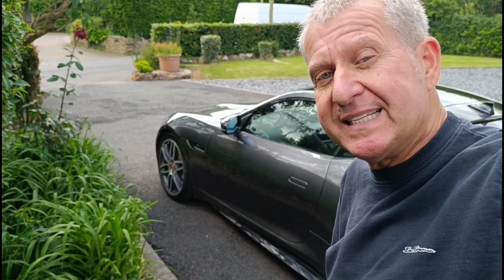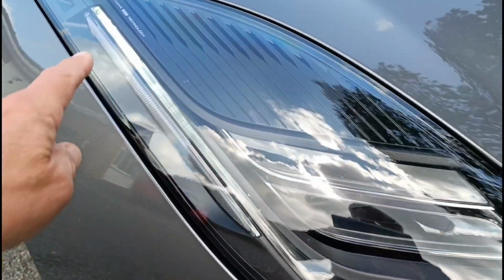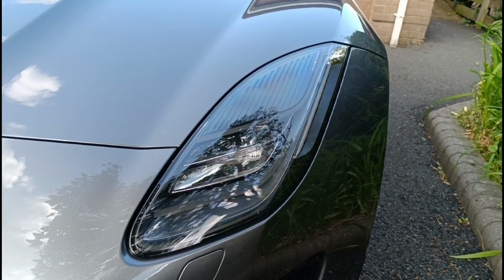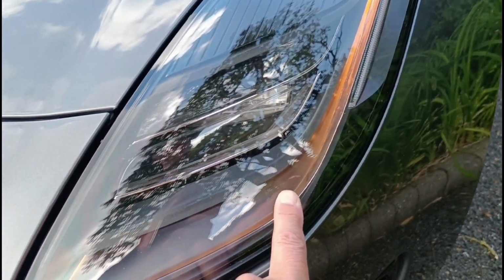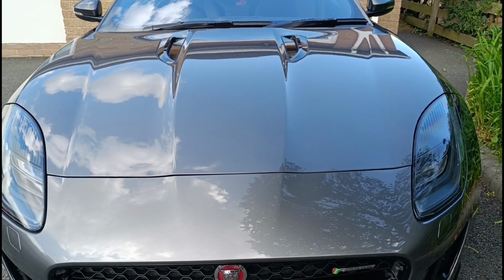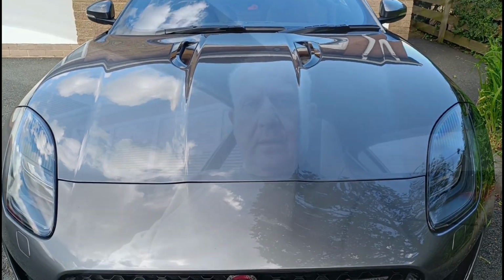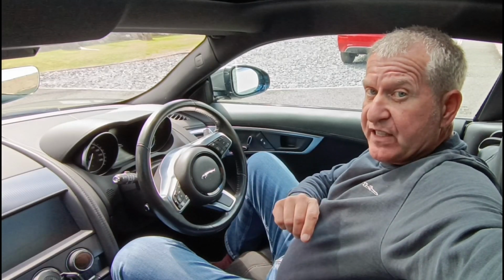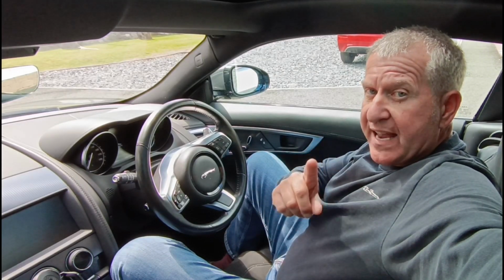F-Type Jaguar broken DRL Indicator Valeo headlight. Daytime Running Light failure. Peter Rosenfeld.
Are you one of the 20,000 F-Type Jaguar owners in build year 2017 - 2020? If so the chances are you have suffered, or will suffer a Daytime Running Light (DRL) and Indicator Light failure.

Rectification will cost you £000's and both vehicle manufacturer Jaguar and light manufacturer Valeo will turn their backs on you. Your warranty supplier won't want to help either!